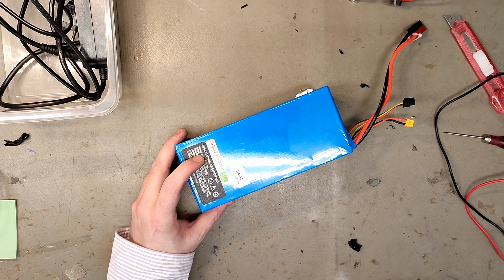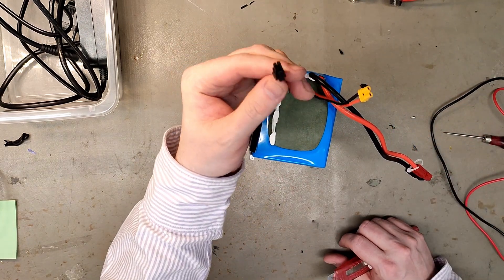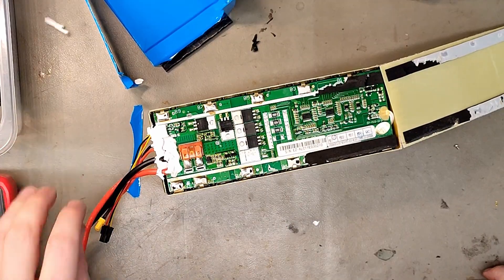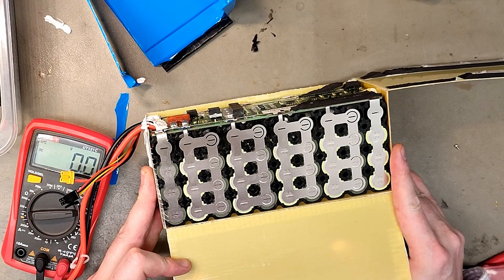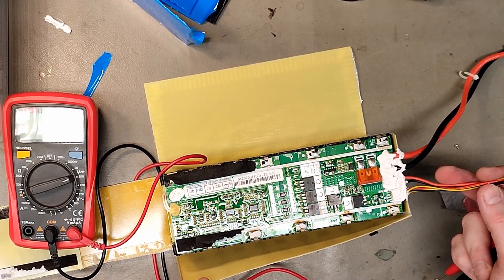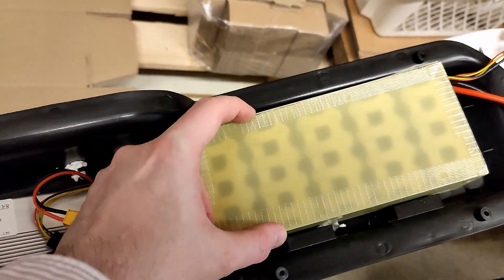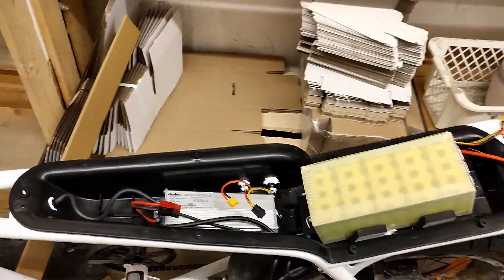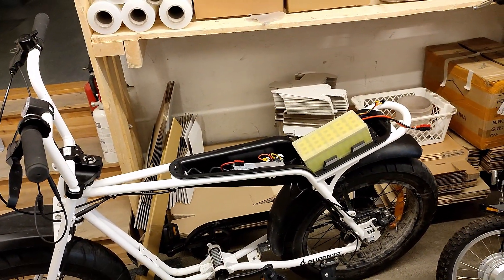SUPER 73 ZG battery diagnotic - 100% capacity possible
Dont buy 200$ fire starter batteries on amazon, go to you local professional battery builder! Find repair shops here: